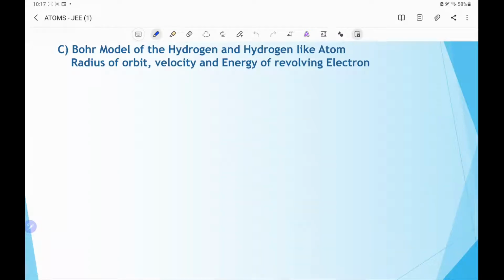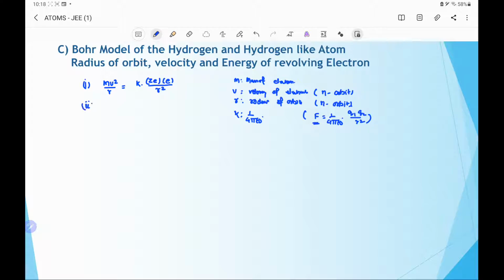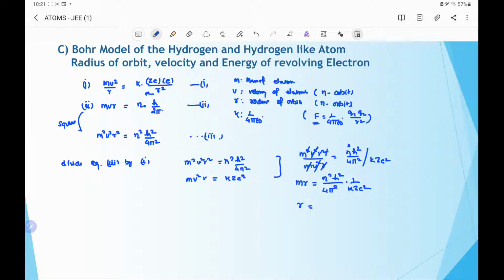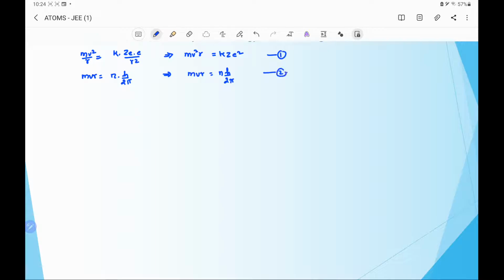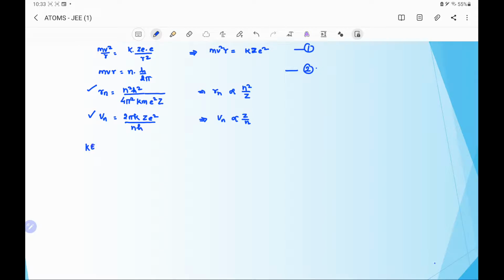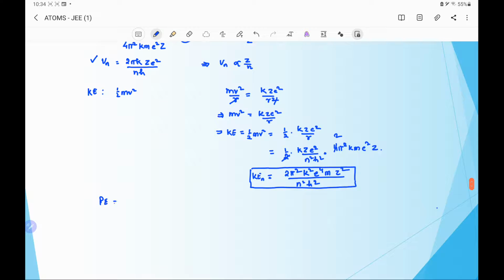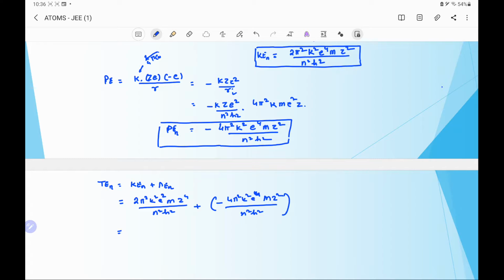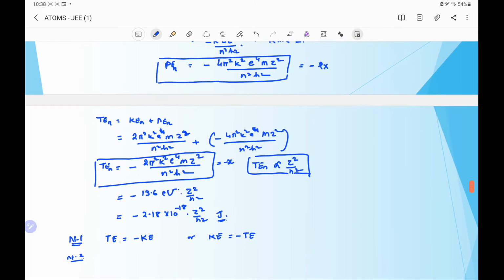ATOMS - 4. Radius of Orbit, Velecity & Energy of Electron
This video explains the following :
1) Derivation of Radius of Orbit using Bohr Model
2) Derivation of Velocity of Electron using Bohr Model
3) Derivation of Kinetic Energy and Potential Energy of Electron using Bohr Model
4) Derivation of Total Energy of Electron using Bohr Model